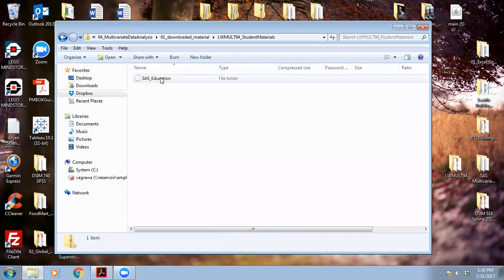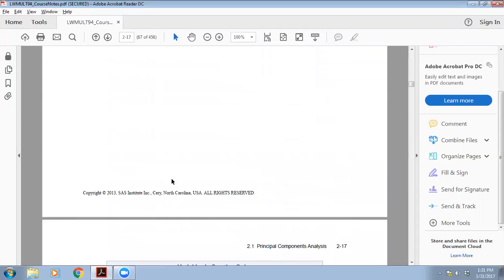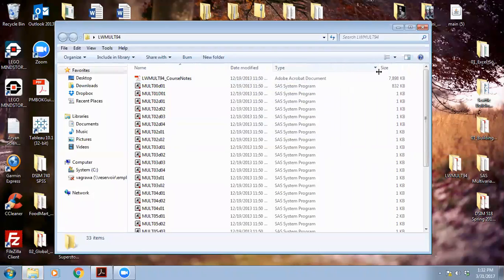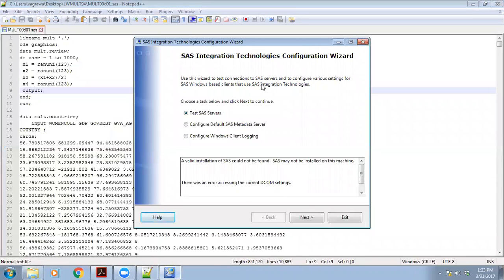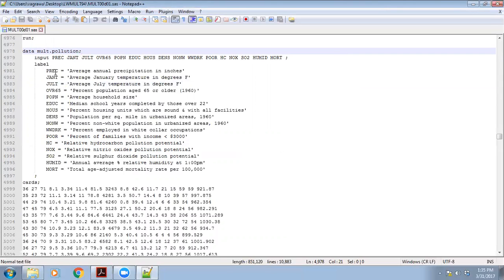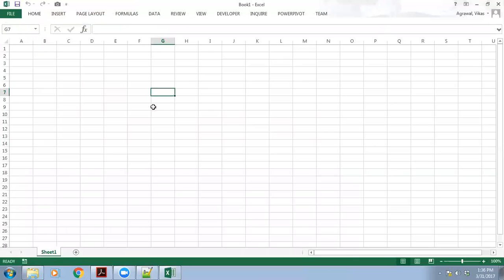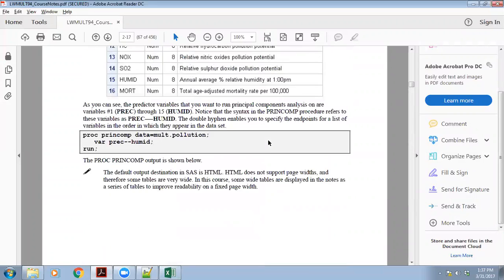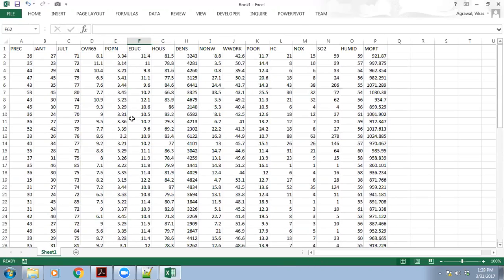SAS: How to read SAS Code to copy the data into Excel to be used in SPSS